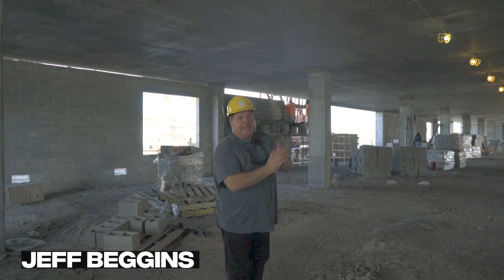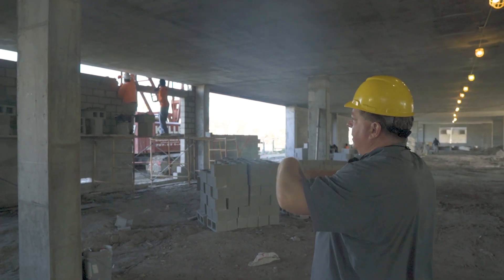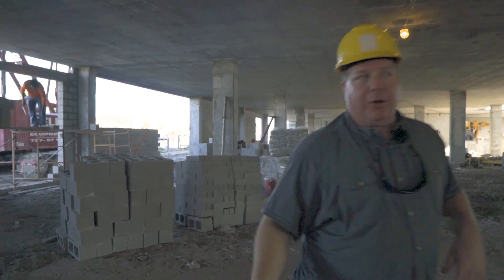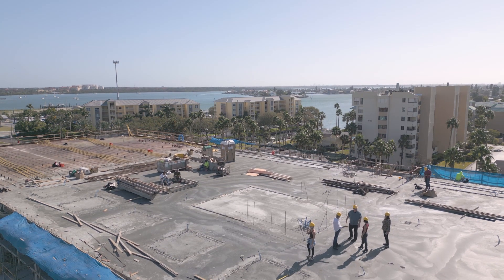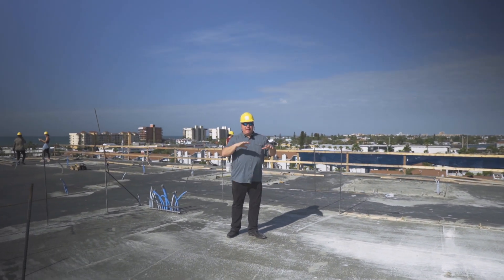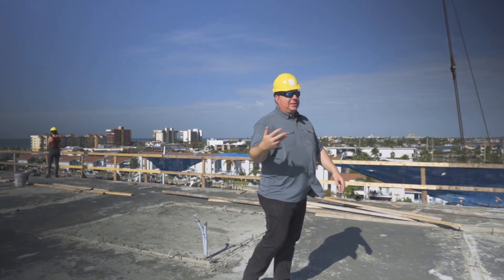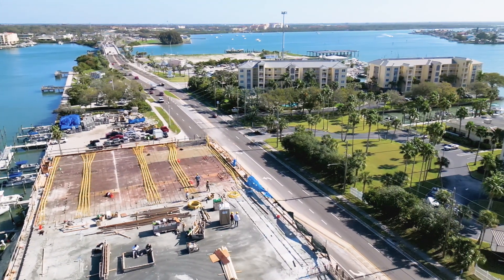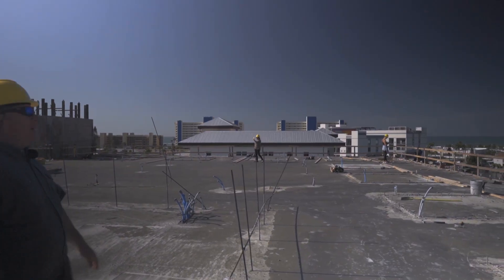The Residences Update (2-9-23)